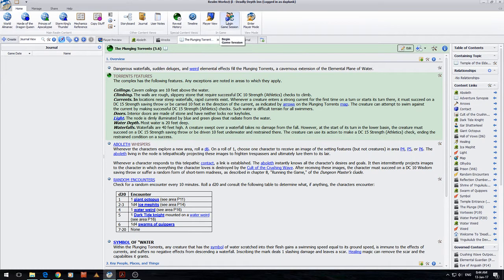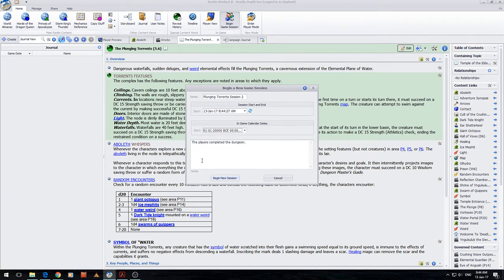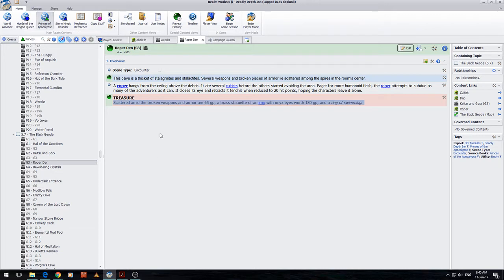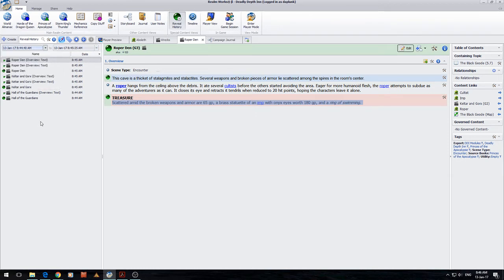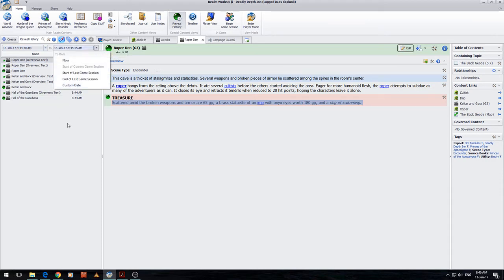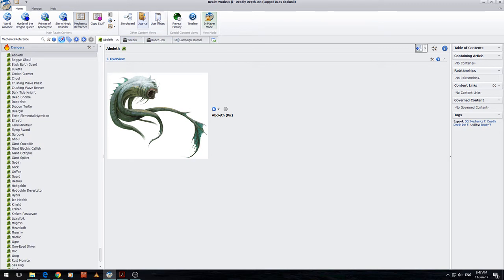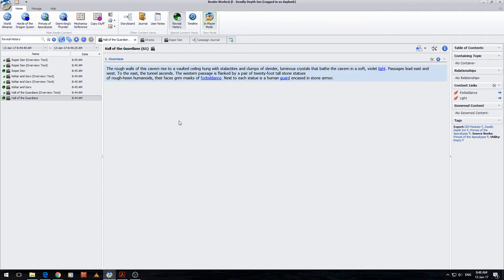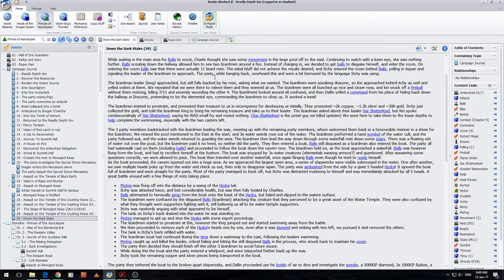Realm Works - Game Sessions and Using Reveal History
In this video I explain how to use the Game Sessions feature to track what snippets are made visible via the Fog of World functionality during a specific game session. This lets you and your players go back and see what what learnt during a session.